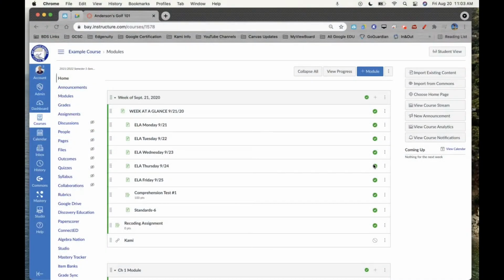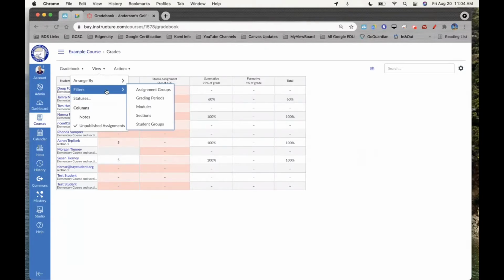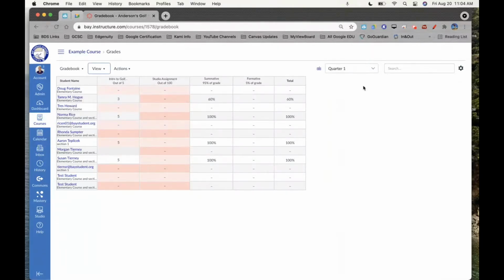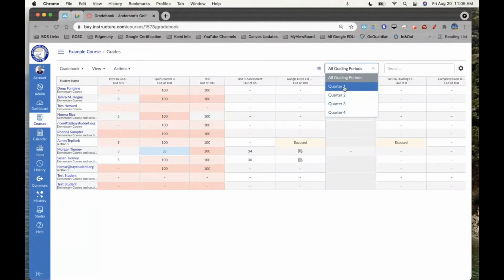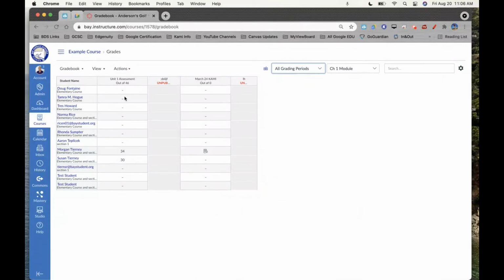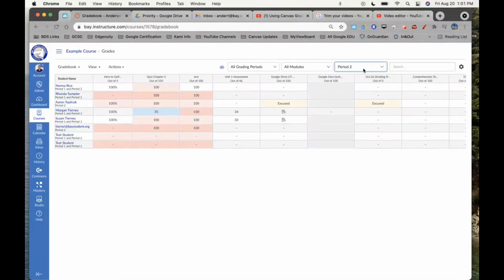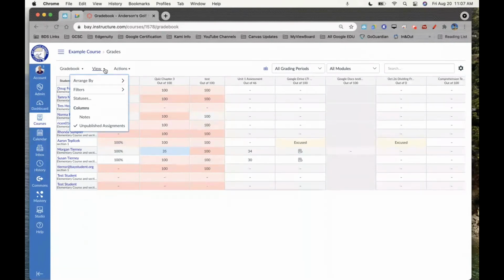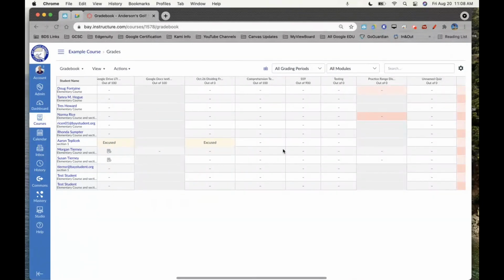Using Canvas Gradebook Filters & View